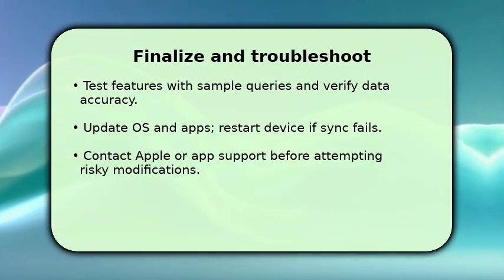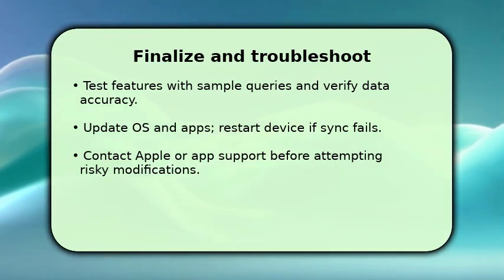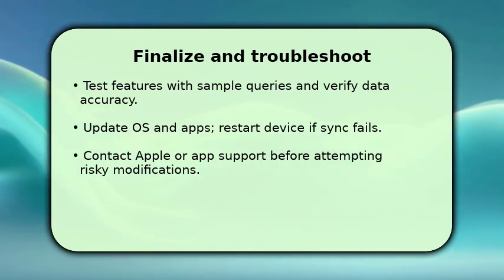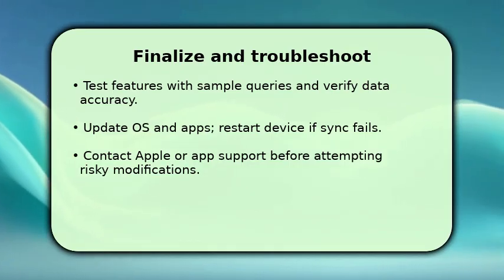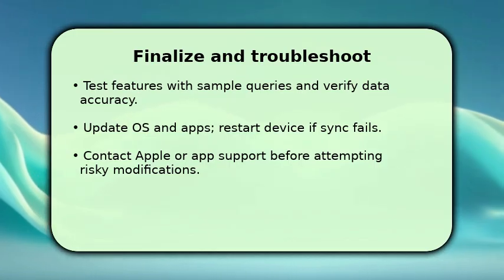How to Get Apple Intelligence on Any Unsupported Device - Easy Guide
How to Get Apple Intelligence on Any Unsupported Device - Easy Guide | 🔒 Surfshark VPN Deal — Stay private and secure. $1.99/mo + 3 Months Free ▸

Discover the secrets to unlocking Apple' extraterrestrial intelligence with this comprehensive guide. Even if your device isn’t officially supported, follow our step-by-step instructions for a potential connection.

Apple, iPhone, unsupported devices, extraterrestrial communication, how to connect, guide steps, connectivity issues, alternative methods